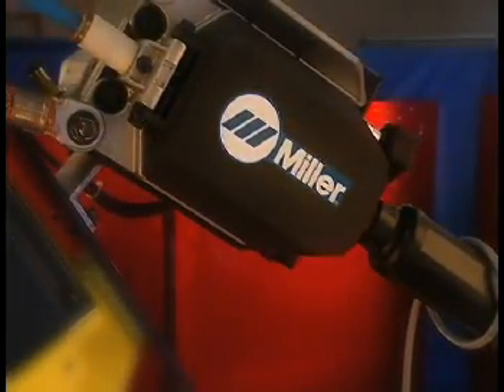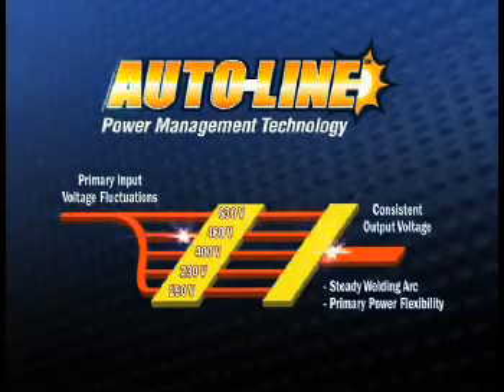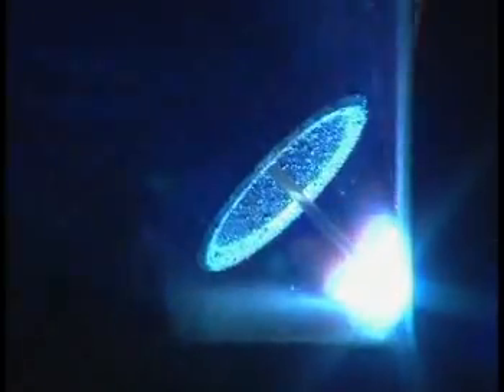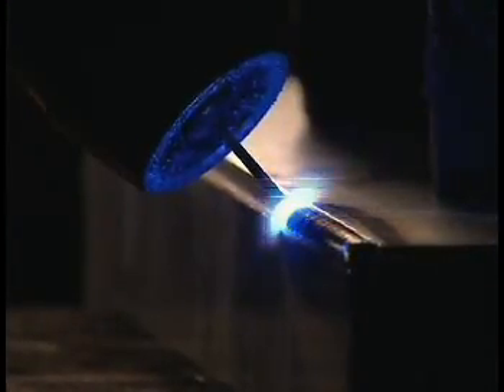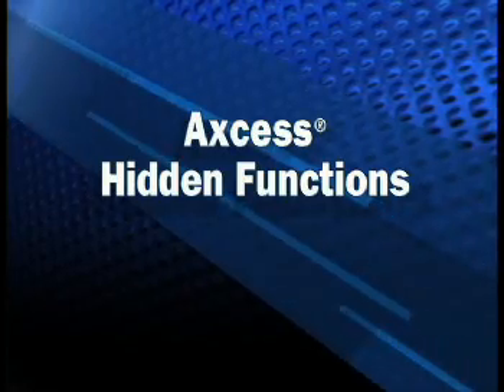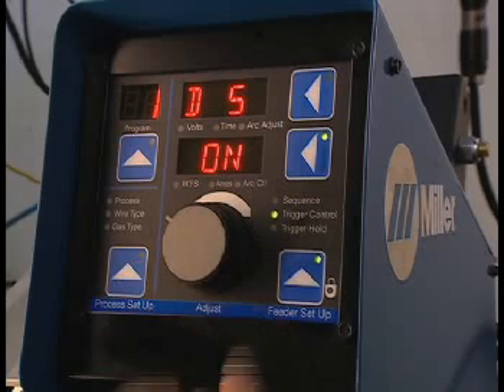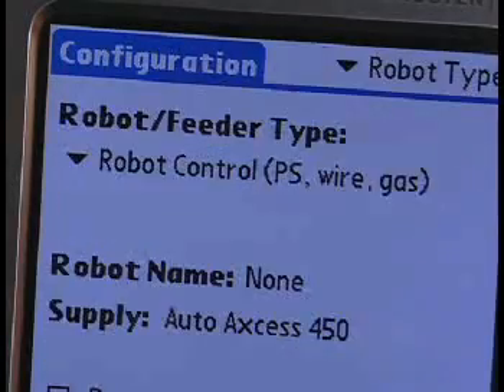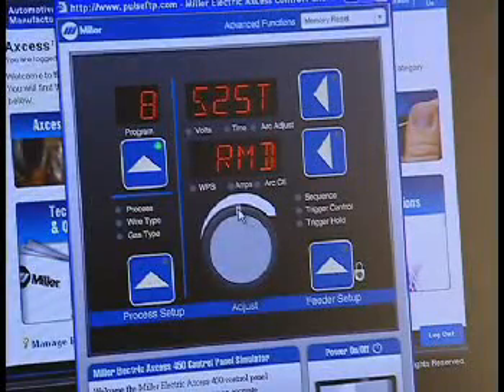Miller Axcess Industrial Semi-Auto, Auto and Robotic MIG Welders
Learn about Miller's Axcess industrial MIG welder line and configuration options.